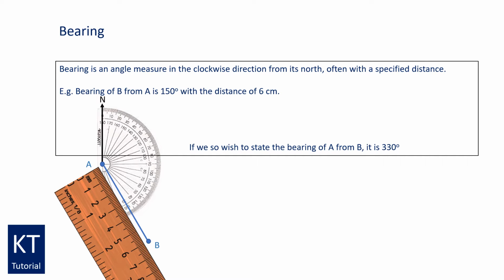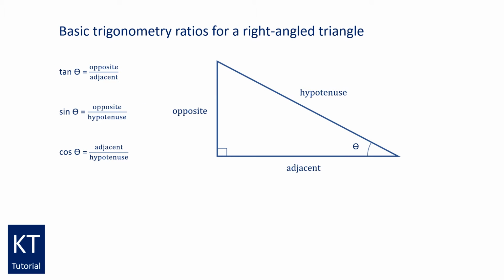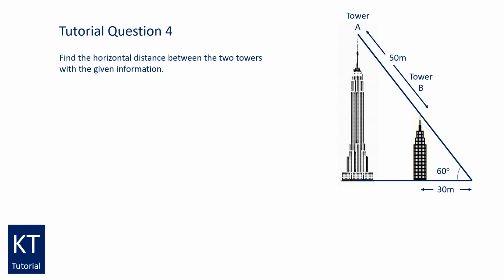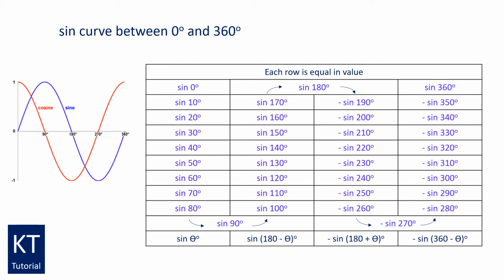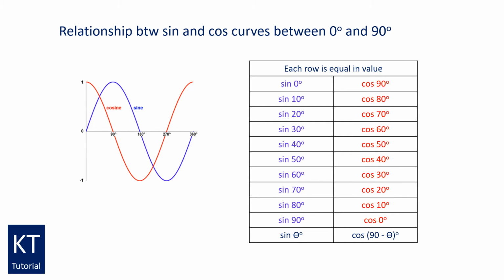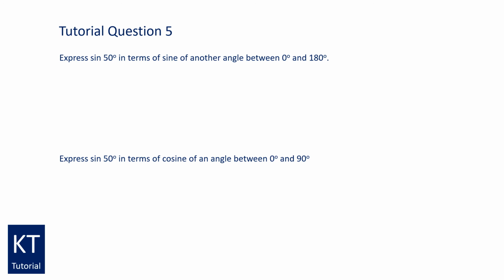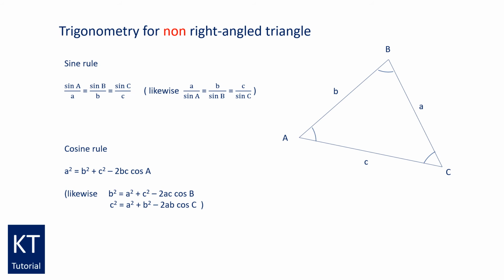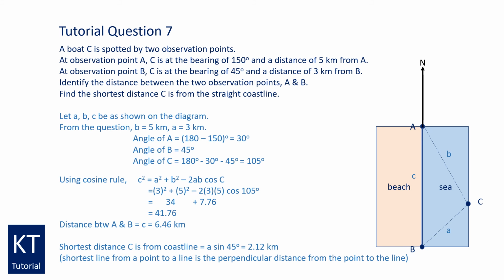[28.1, 29.1 & 30.1] Quick Math on Trigonometry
includes Bearing